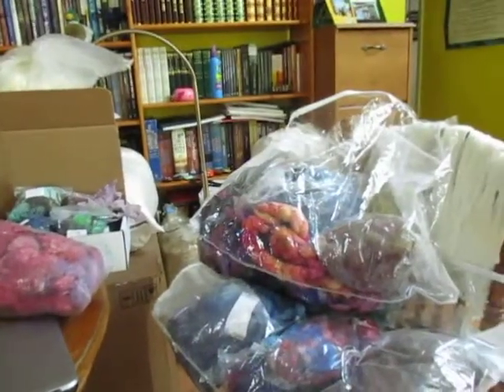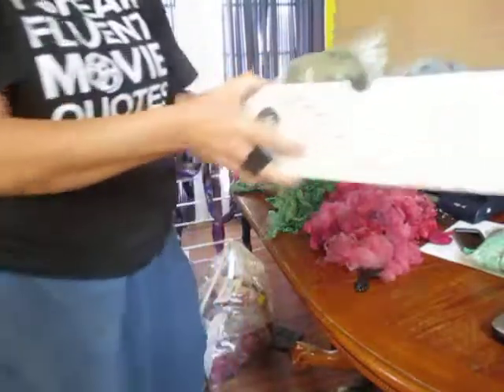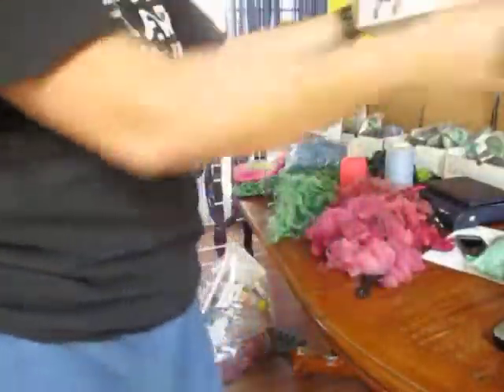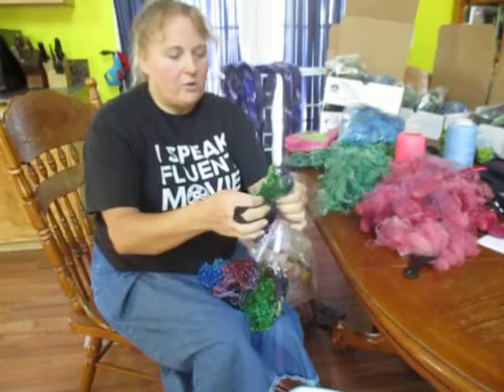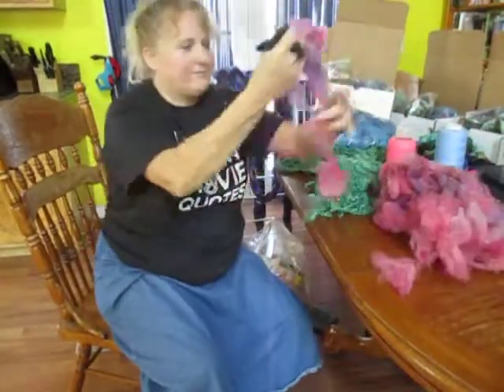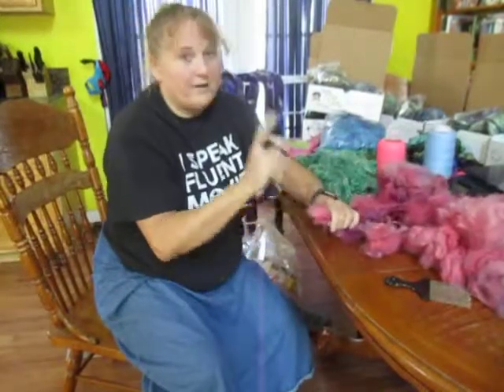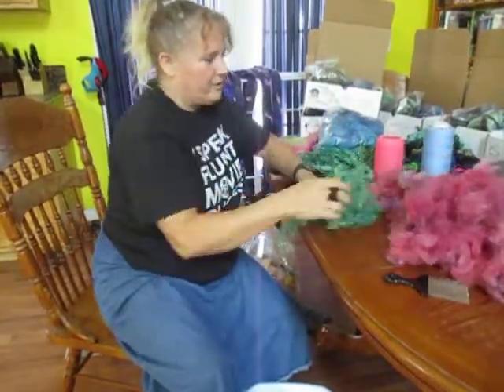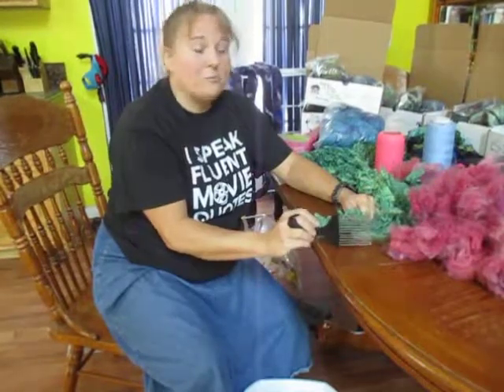Tips for Combing Fiber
Yarn Fairy brings you fiber tips. Afro combs can be found with a quick search of the net. Our Breed Study is available on our